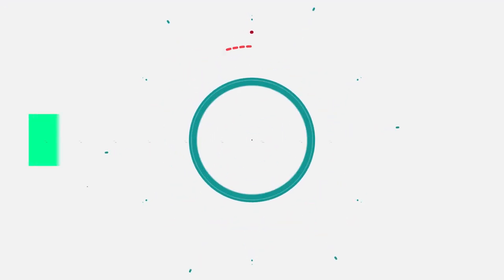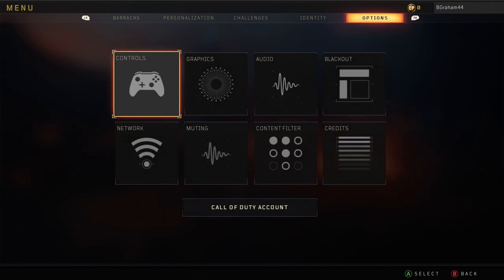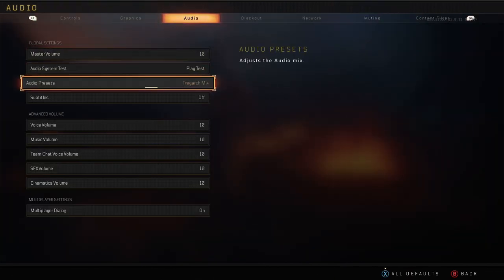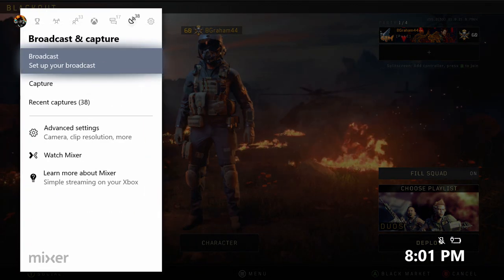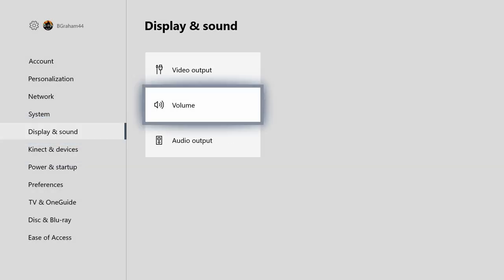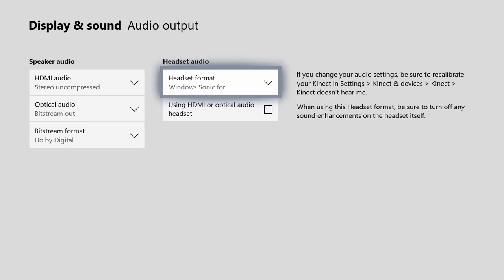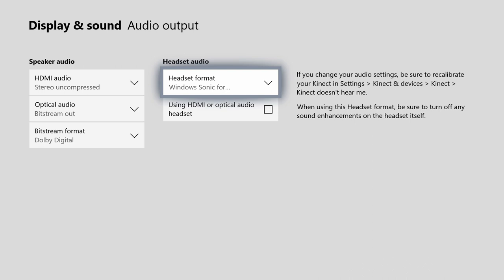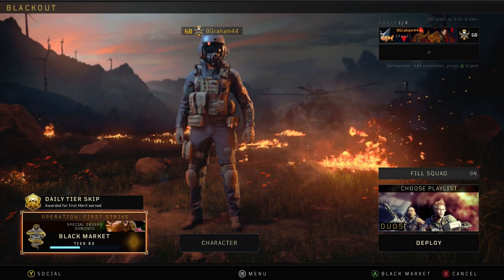How to Improve Your Sound In Call of Duty Black Ops 4